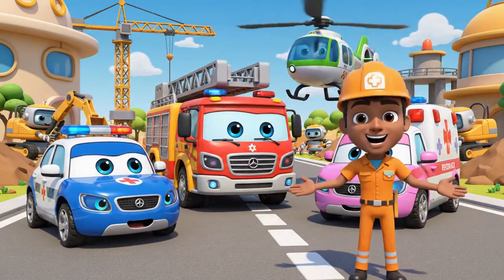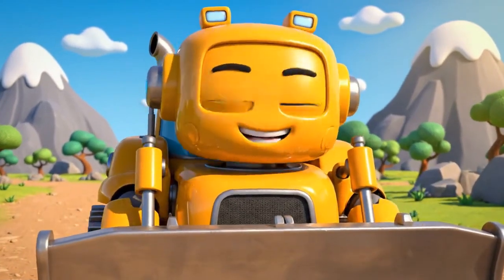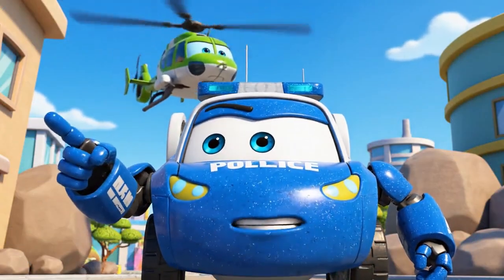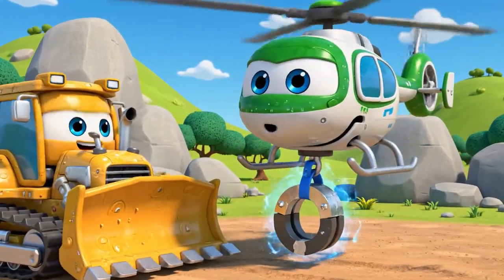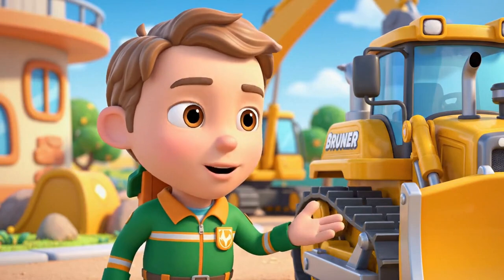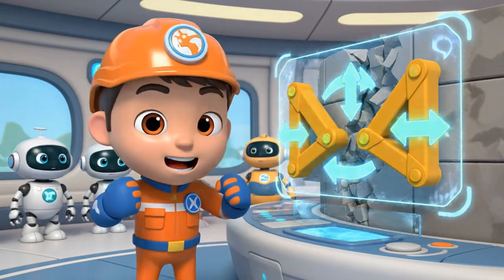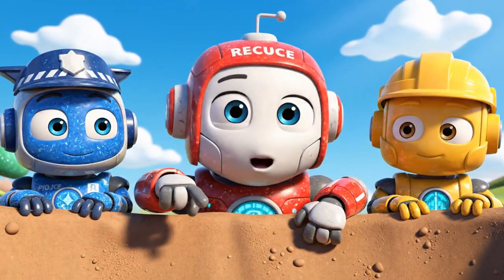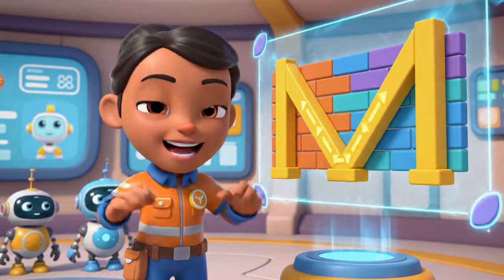Robocar Poli Rescue: Concrete Trap & The Falling Wall! 🚧 Construction Safety & STEM for Kids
Join the Robocar Poli Rescue Team in a high-stakes construction site adventure! When impatient Bruner moves the safety cones, Micky the Cement Mixer gets stuck in rapidly hardening concrete. It's a race against time involving physics (viscosity) and engineering (traction)! But the danger isn't over yet—a broken backup beeper leads to a massive wall collapse!
In this episode, kids will learn:
- Safety First: Why safety cones and warning signs must never be moved.
- STEM Knowledge: Understanding viscosity (liquids turning solid), traction pads, and how buttresses support walls.
- Life Skills: The importance of teamwork, admitting mistakes, and checking equipment.
Story Beats:
- Bruner's shortcut leads to Micky getting trapped in wet concrete.
- Roy gets stuck in the mud, requiring Helly to air-lift traction pads.
- Titan backs into a wall, causing a collapse that traps the team.
- The team uses engineering to stabilize the wall and save the day.

👍 Like this video if you love the Rescue Team!